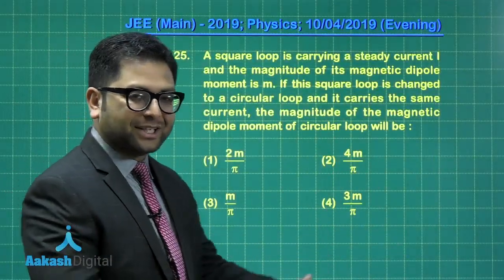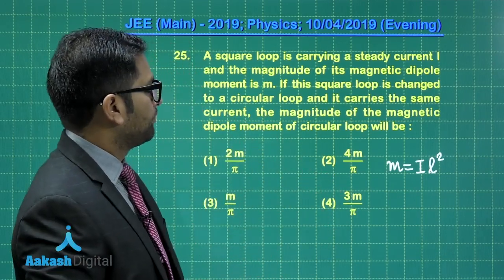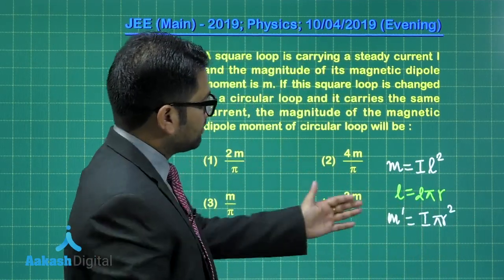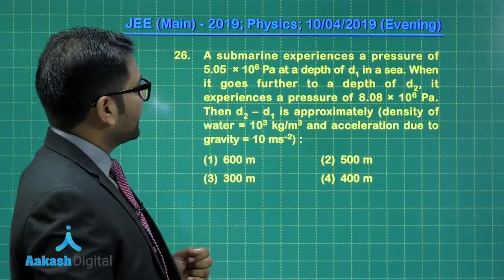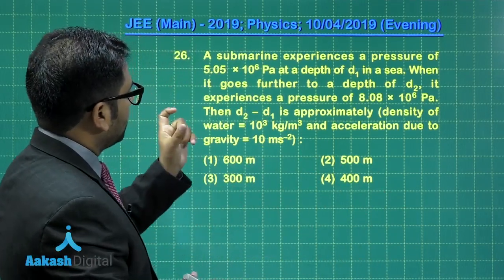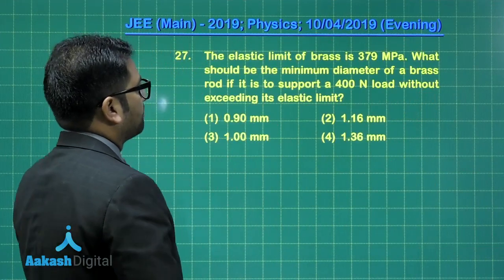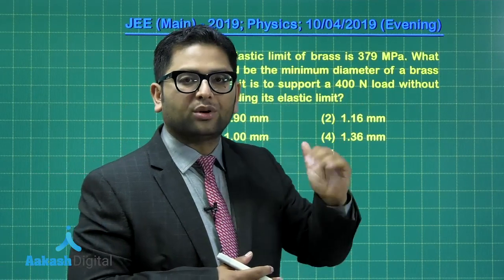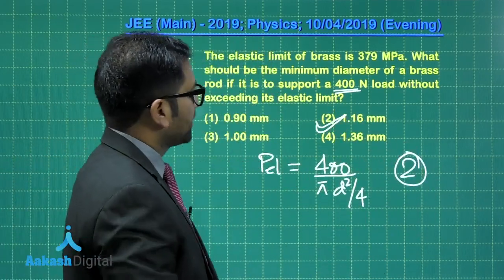JEE MAIN 2019 PHYSICS 10 04 2019 Evening Q. 25 to 27 Solution